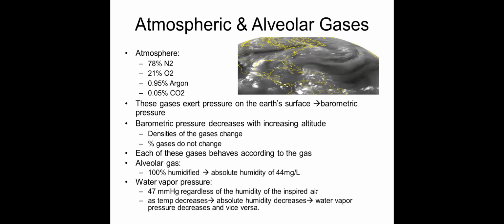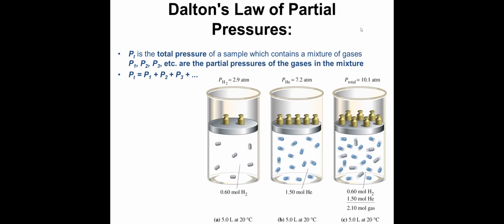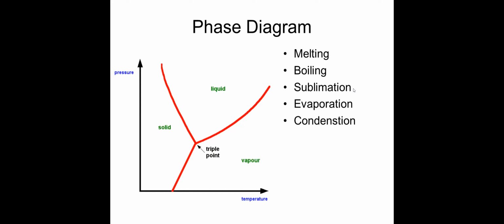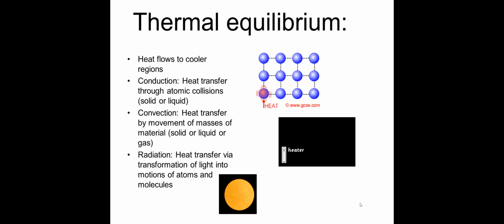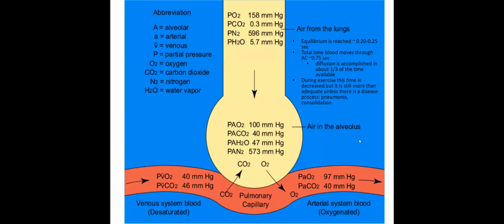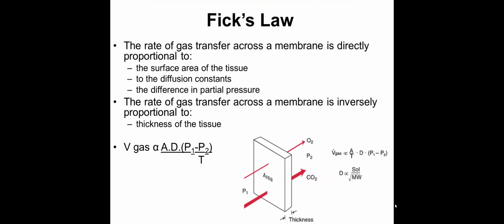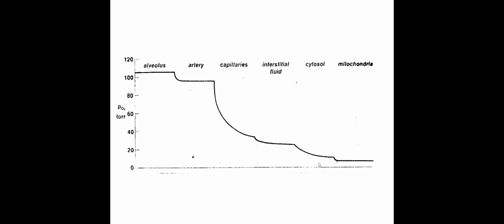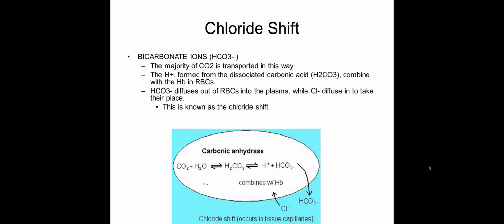chem and physics